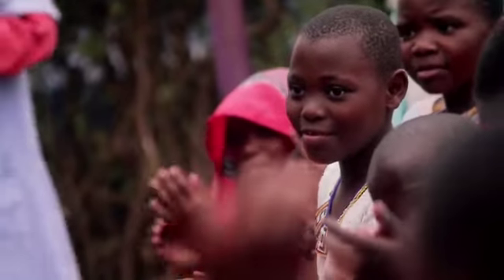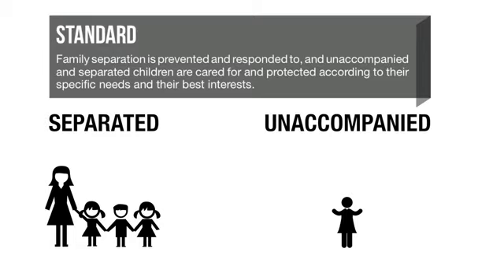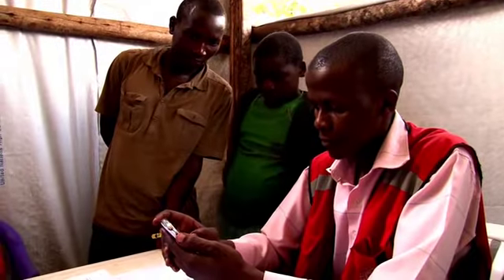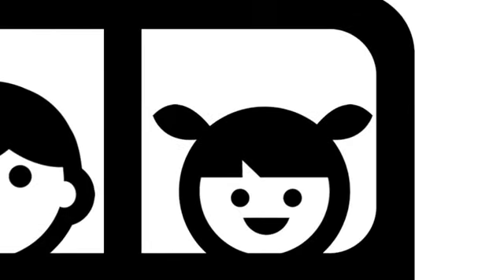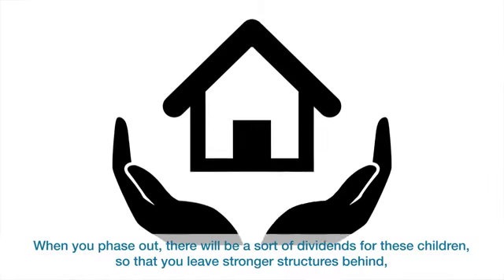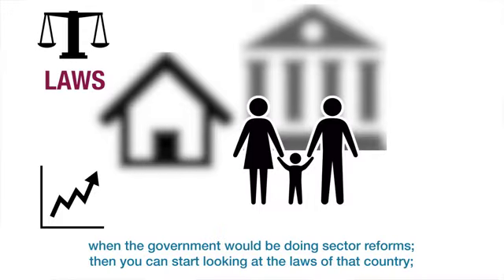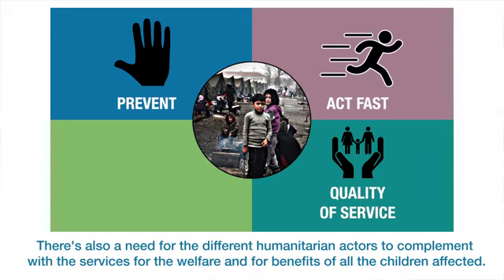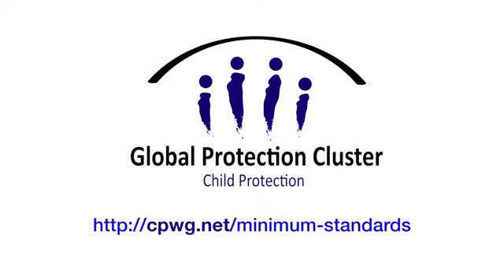Unaccompanied and separated children, EN